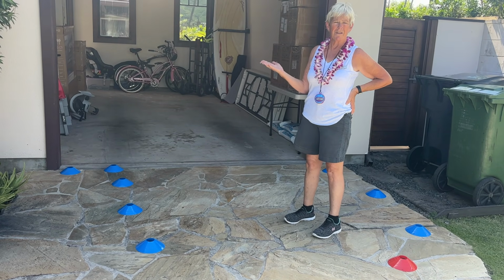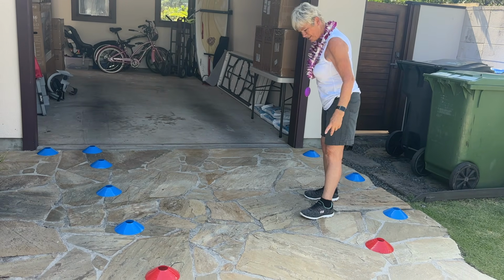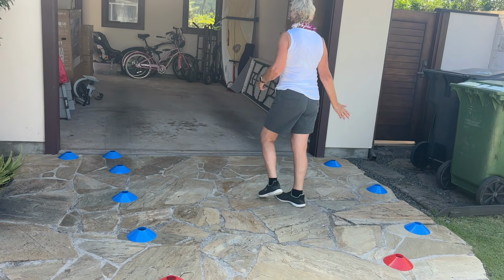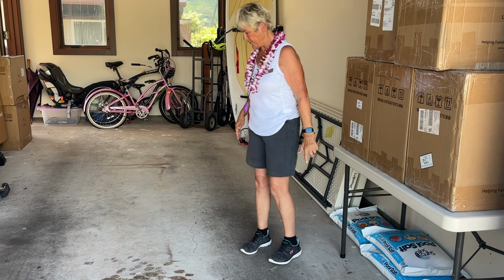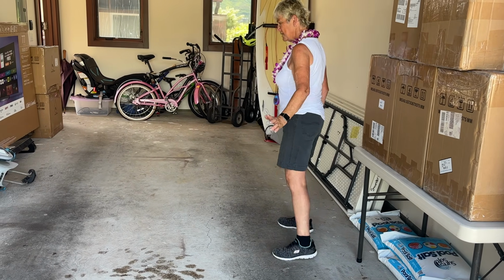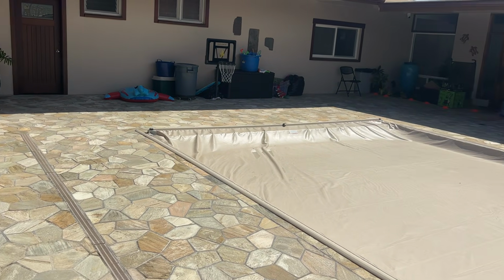April 17, 2026